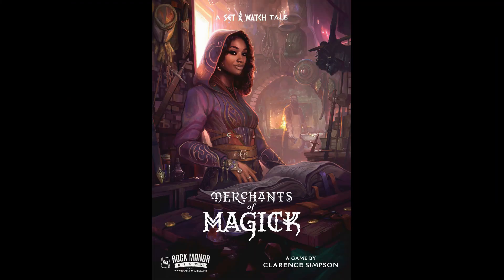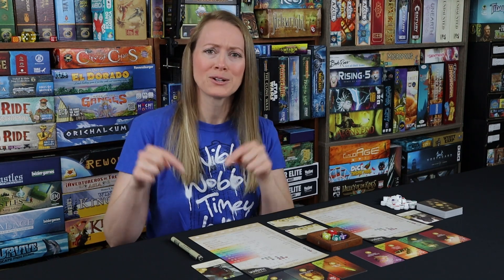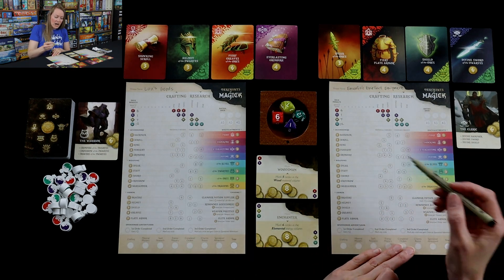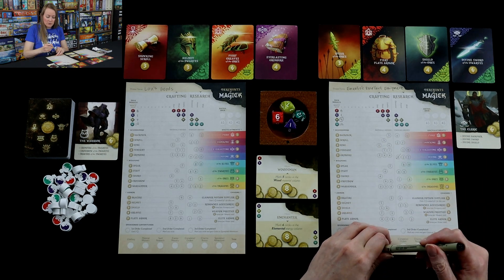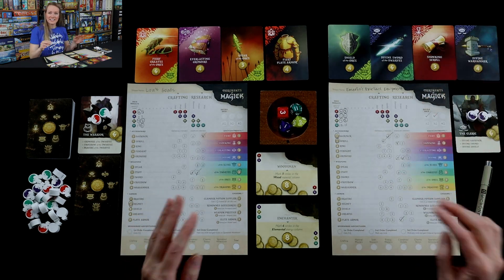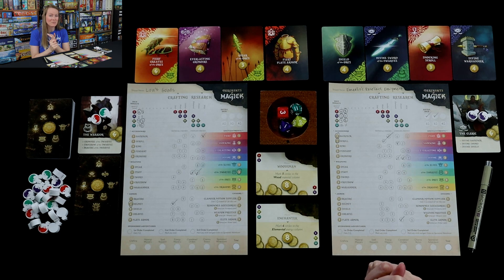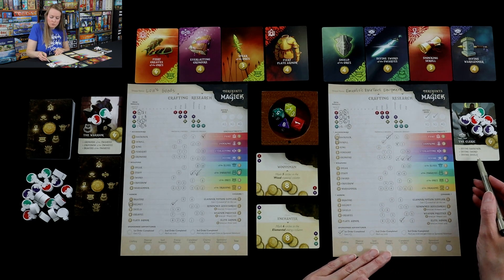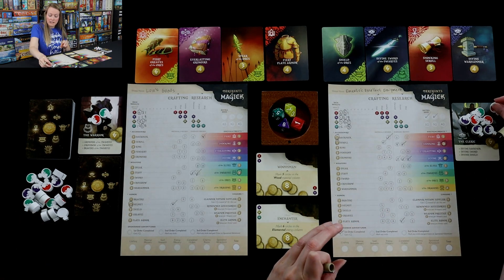Merchants of Magick: A Set a Watch Tale ►►► Rahdo Preview by Kimberly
A video outlining gameplay for the boardgame Merchants of Magick: A Set a Watch Tale.